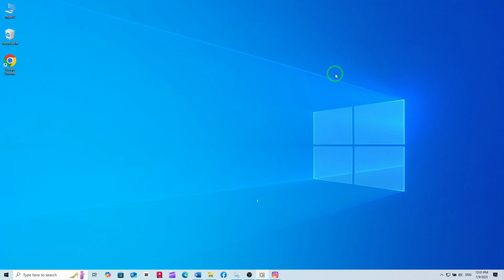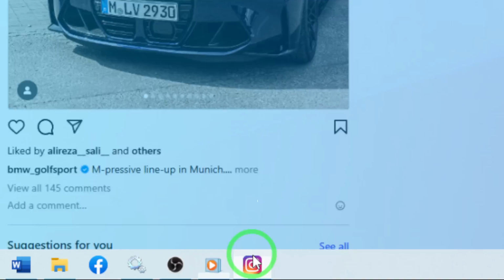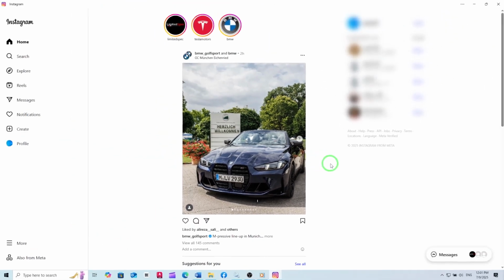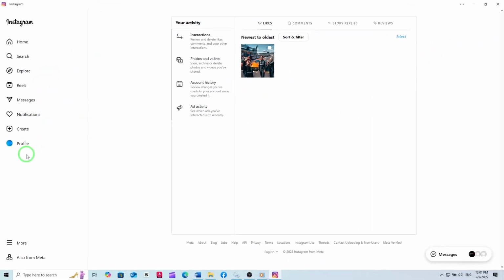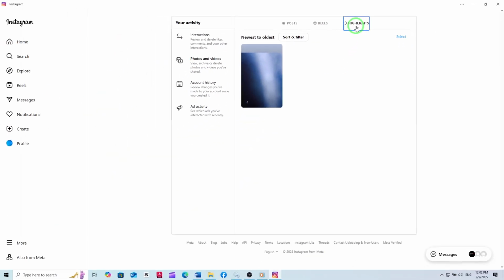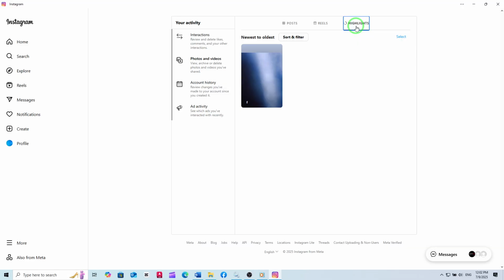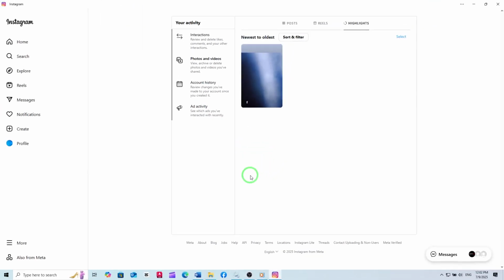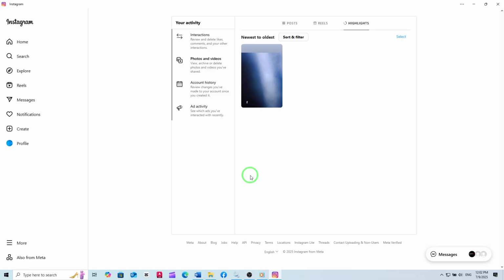How To Find All Your Highlights History By Date On Instagram App On PC (New Update)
Learn how to find all your Instagram Highlights history by date on the Instagram app for PC with the new update. This video walks you through the latest method to quickly locate and sort your Instagram Highlights by specific dates, making it easier than ever to revisit your favorite memories.

Follow these simple steps to find your Highlights history by date:

1. Open the Instagram app on your PC.

2. Click on Menu from the left side menu.

3. Enter to Your activity, then go to the Photos and Videos section.

4. Click on Highlights.

5. Click on Sort & Filter, and choose the date you want.

6. Click Apply to find the highlight you want.

This updated process helps you manage and review all your Instagram Highlights efficiently on your computer. Perfect for anyone wanting to organize or revisit their Instagram stories with ease.-

Chapters:
00:00 Intro
00:12 Soultion
01:05 Outro